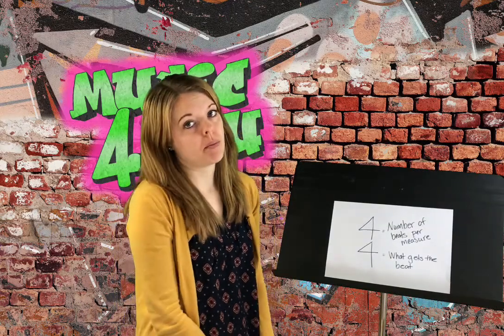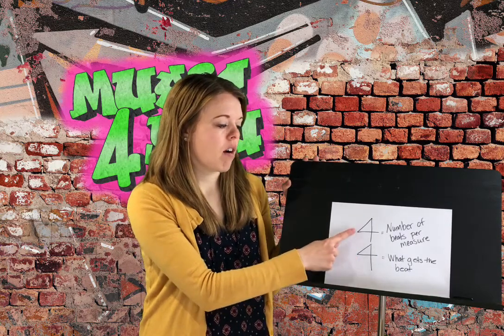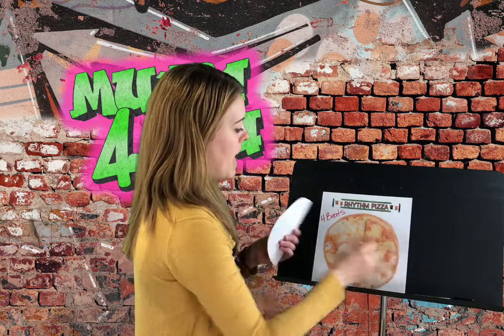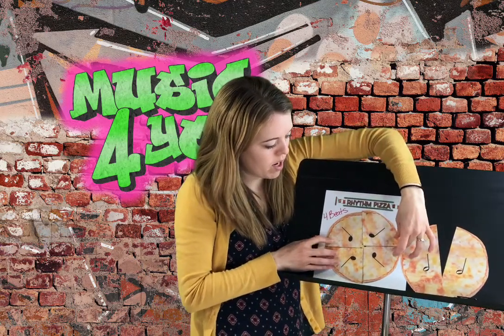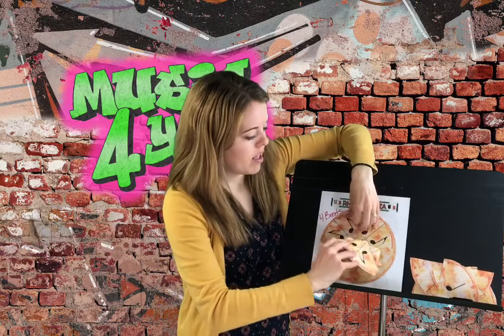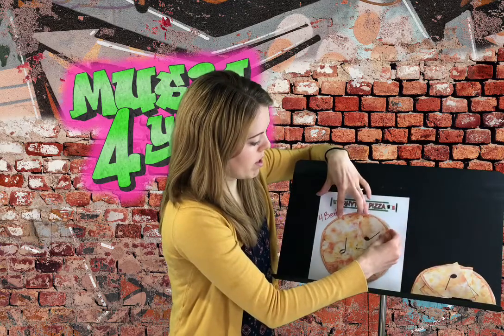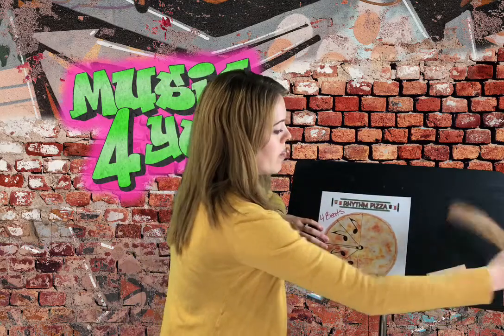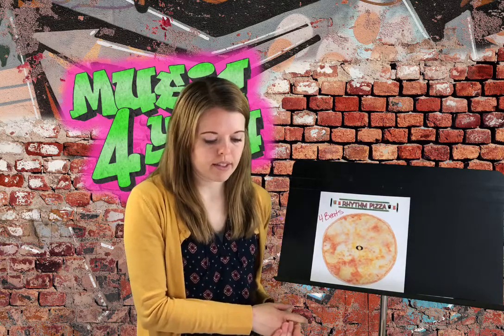Music4You - 4/4 (2nd Grade, Week of May 18th)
2nd Grade, Week of May 18th